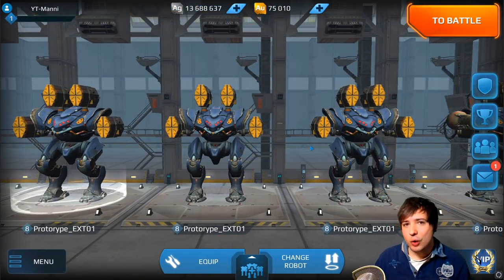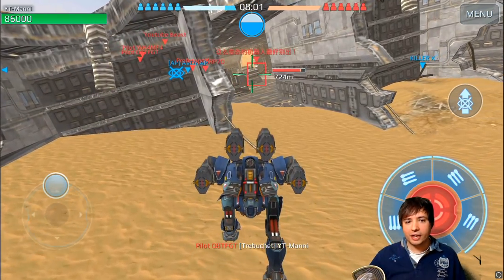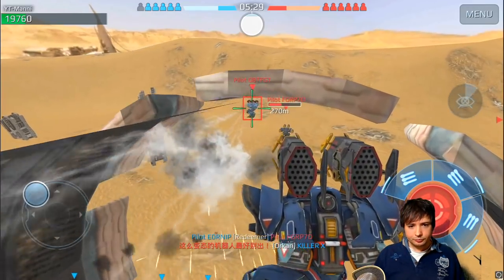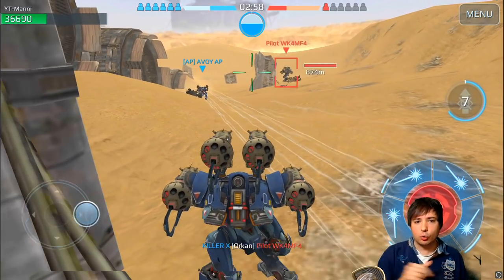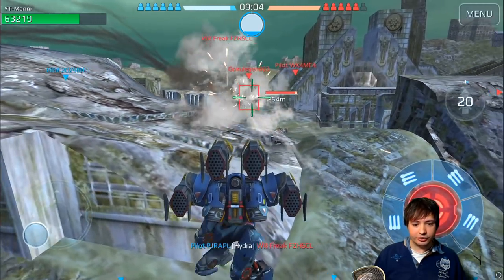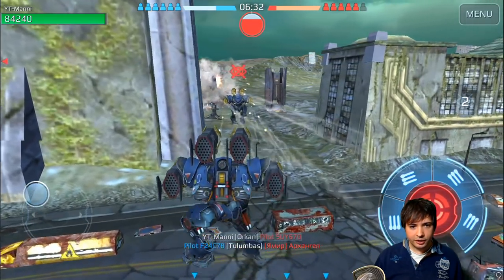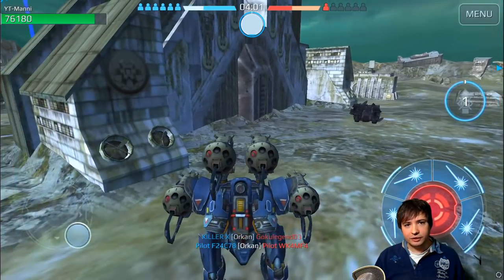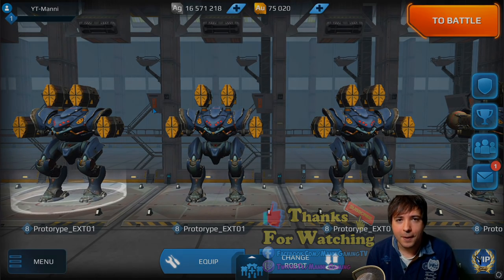War Robots New OP Robot Spectre Test Server Gameplay (3.6)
Today we have the new OP Stealth Jump Robot Spectre / Exorcist on the War Robots Test Server 3.5 and 3.6. It has 4x Medium Weapons firing at the same time, is very fast AND has the Inquisitor Stealth Jump Ability "Descend" but very little HP. I still believe it is too much but make sure to drop a few comments about what you think!

TEST SERVER TUTORIAL
-Keep in mind: There are more requests to the test-server than people can actually join so usually there is a long wait-time until you finally receive the email with instructions and links to join the test server finally!
-Try to reach level 30 with your Live-Account first!
-Then use the following test-server forms to sign up:
-Check this page for news on Test Test Servers: War Robots Test-Server Facebook-Group With All News
-DONT FORGET to give feedback with the feedback form provided in the news-tab in-game when test-server app is running. If you don't provide feedback you might not receive further invitations!